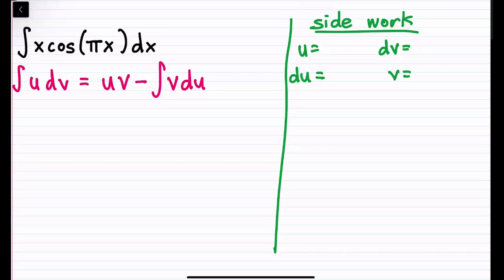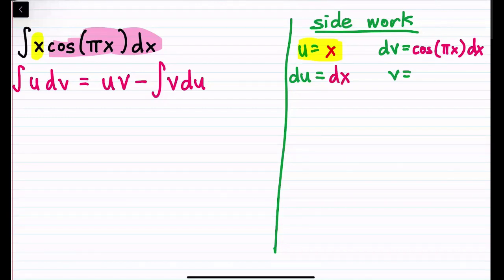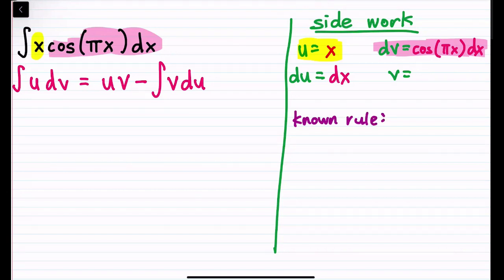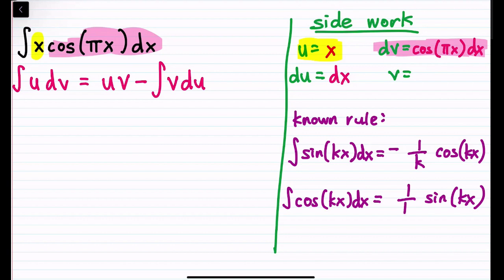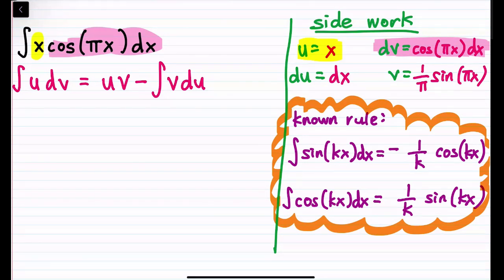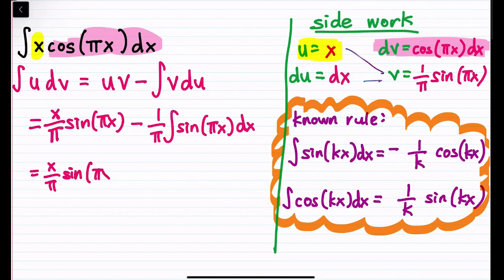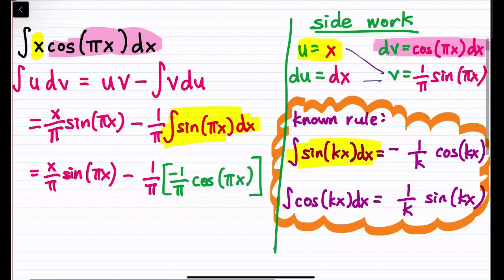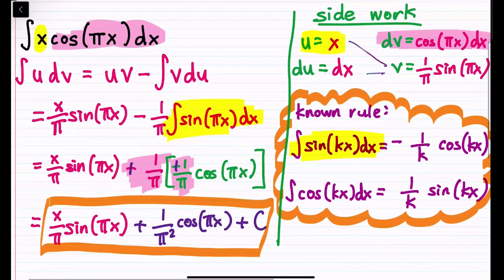Integration by Parts – Shortcut You Wish You Knew Sooner!!!